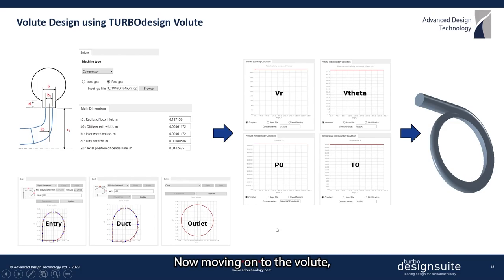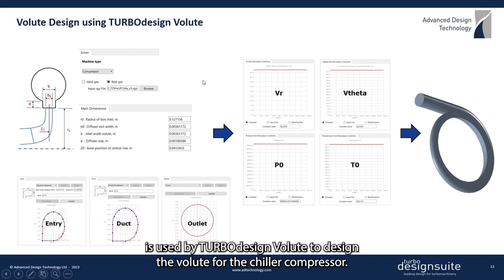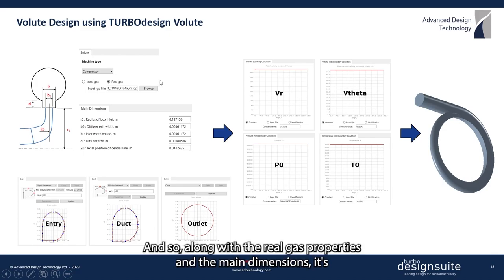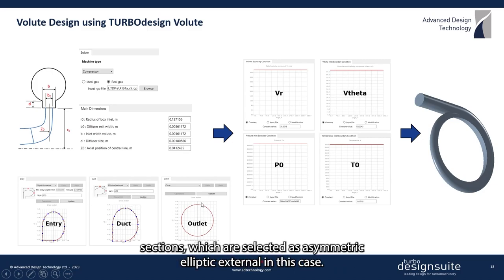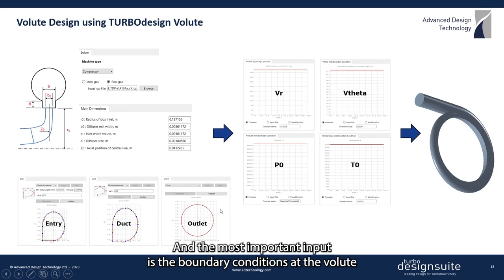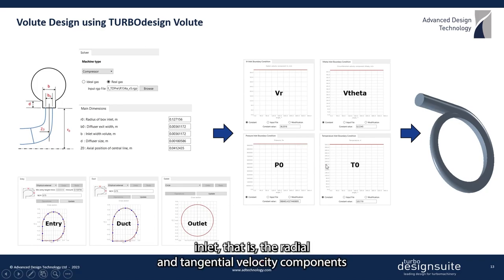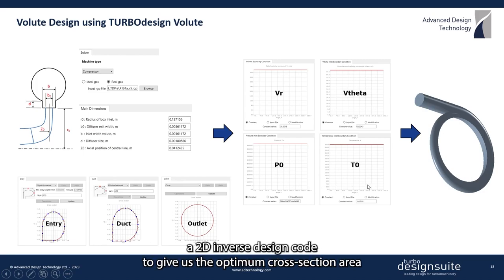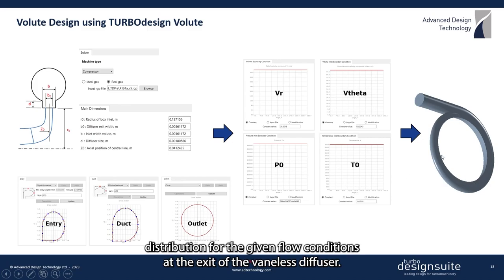Chiller Compressor Volute Design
This short video explains the design procedure for a chiller compressor volute using information from the meanline sizing report.